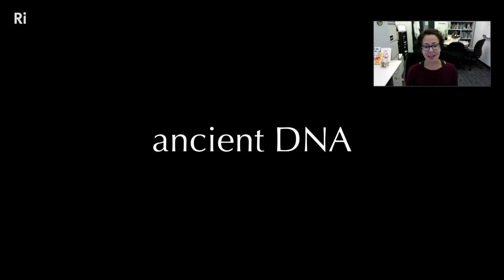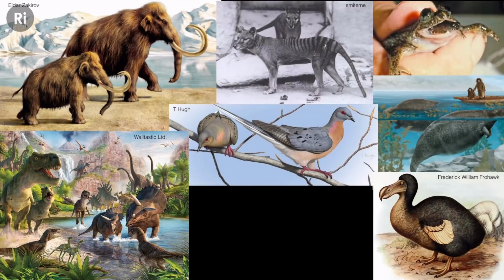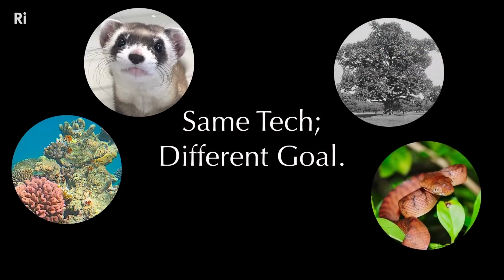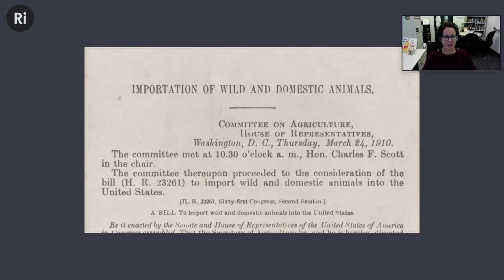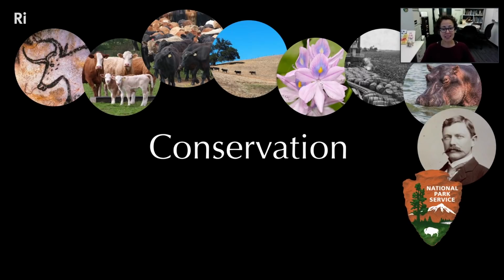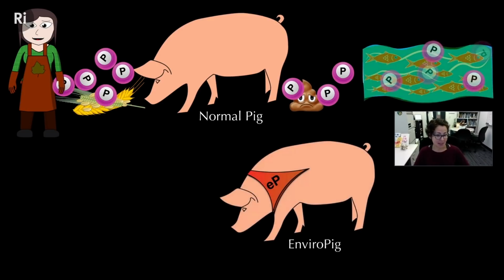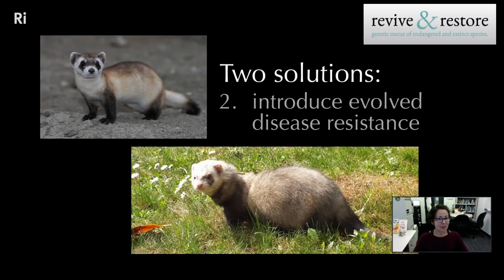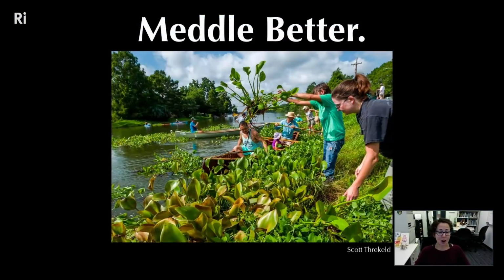How Humans Have Genetically Modified Nature – with Beth Shapiro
Resurrecting dinosaurs and designer humans might be in the future of genetic engineering, but humans have been modifying nature for a surprisingly long time through hunting, domesticating, polluting, hybridising, conserving and genetically modifying organisms.
Beth's book "Life as We Made It" is available now

Beth Shapiro is an American evolutionary molecular biologist. She is a Professor in the Department of Ecology & Evolutionary Biology at the University of California, Santa Cruz. Her work has centered on the analysis of ancient DNA.

Don McLaughlin, Jonathan Sturm, Microslav Jarábek, Michael Rops, Adam Leos, Alan Latteri, Andrew McGhee, Anonymous, Ben Wynne-Simmons, Dave Ostler, David Lindo, David Schick, efkinel lo, Frances Dunne, Gou Ranon, Greg Nagel, Ivo Danihelka, Jeffrey Schweitzer, Joe Godenzi, John C. Vesey, jonas.app, Jonathan Killin, Kevin Winoto, Lasse T. Stendan, Martin Paull, Matt Townsend, Osian Gwyn Williams,  Paul Brown, Paulina Barren, Rasiel Suarez, Rebecca Pan, Robert Reinecke, Roger Baker, Scott Edwardsen, Stephan Giersche, Supalak Foong, Taylor Hornby, Tim Karr, and William Billy Robillard.